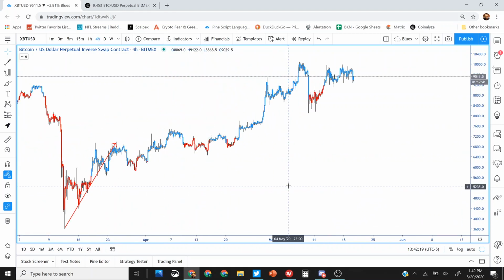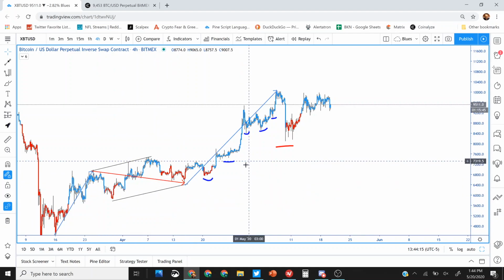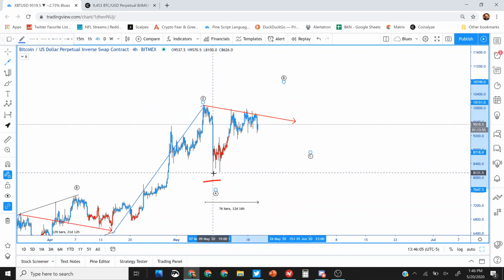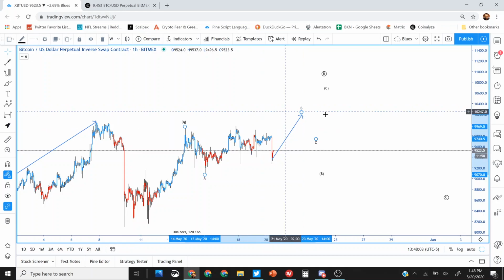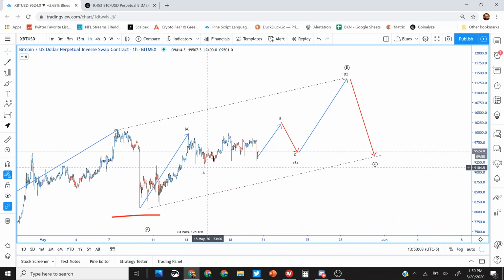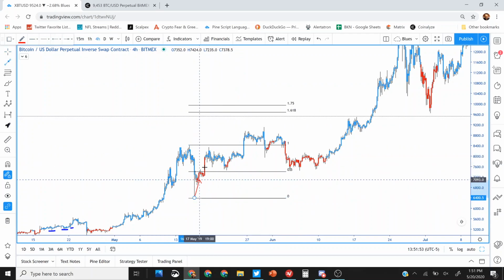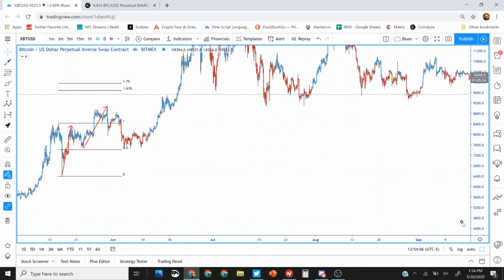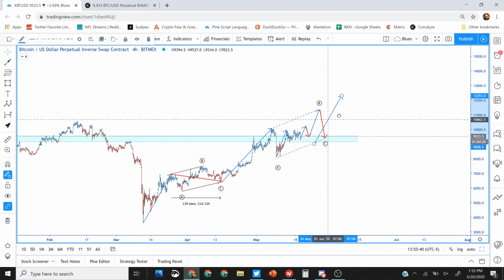BTC Updated 20 May 2020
Just a quick update on BTC and what I continue to watch for.